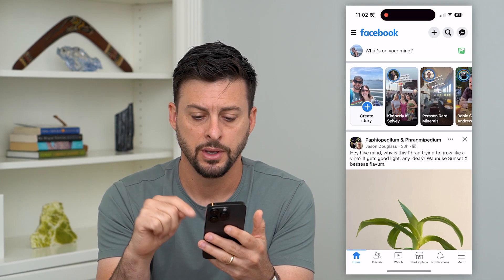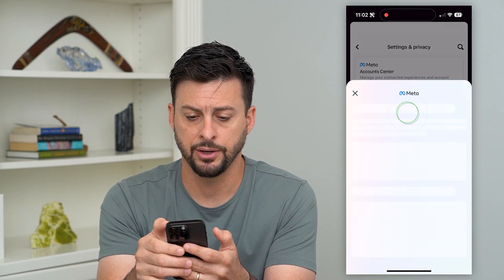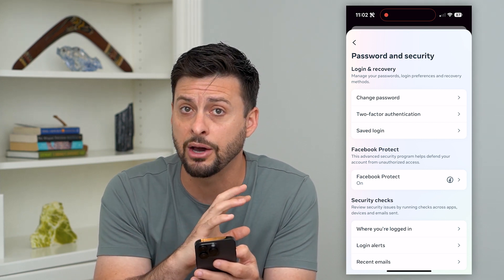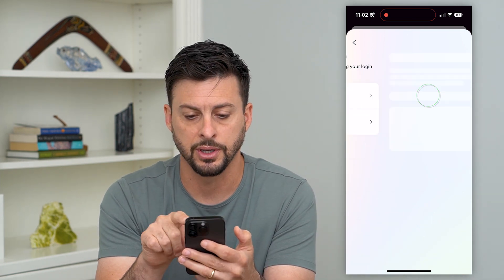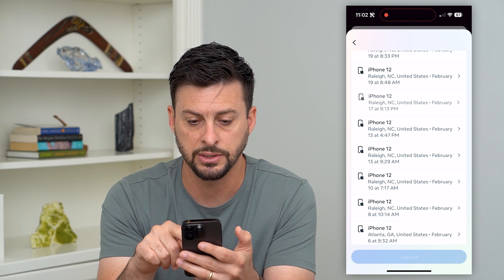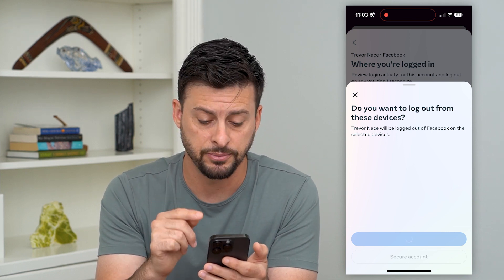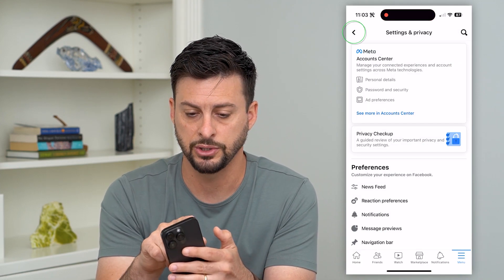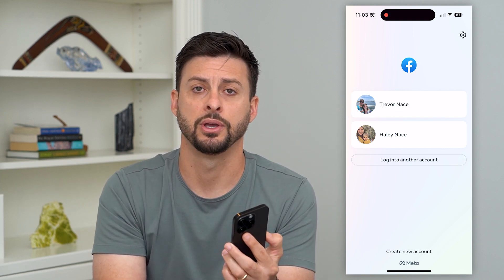How To Logout Of Facebook On All Devices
Let's logout of your Facebook account on all devices in case you have an old phone or suspect someone else may be logged into your account on their device.